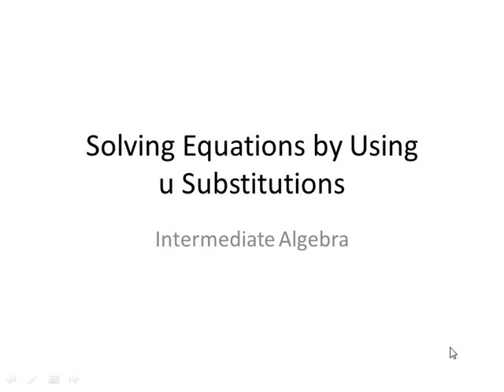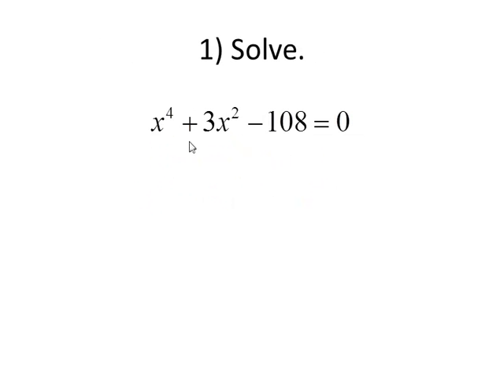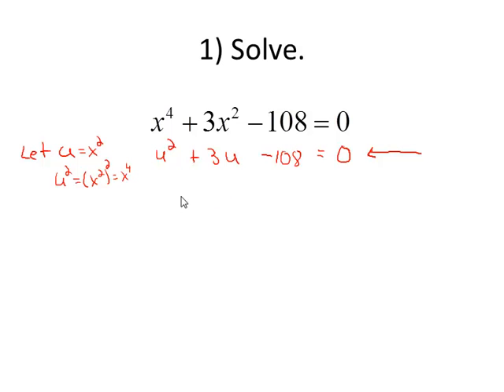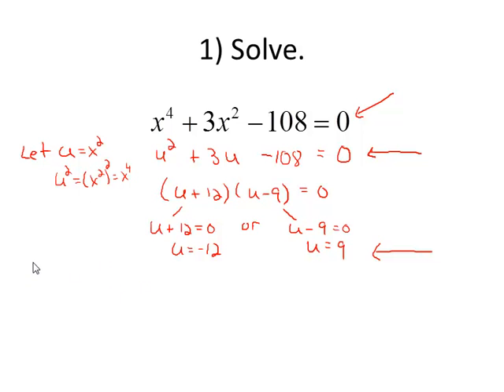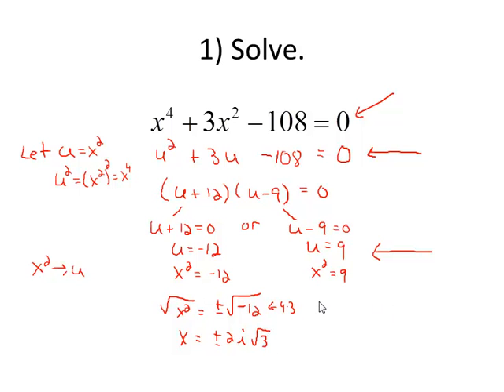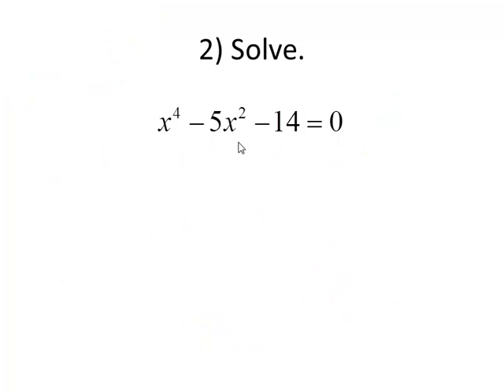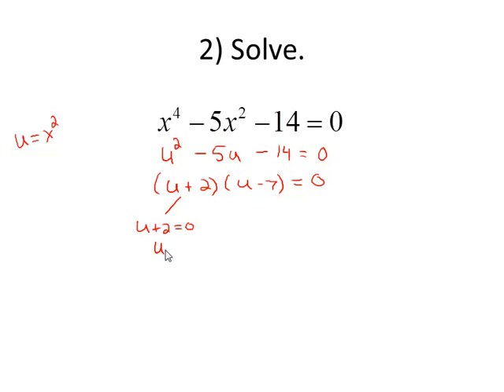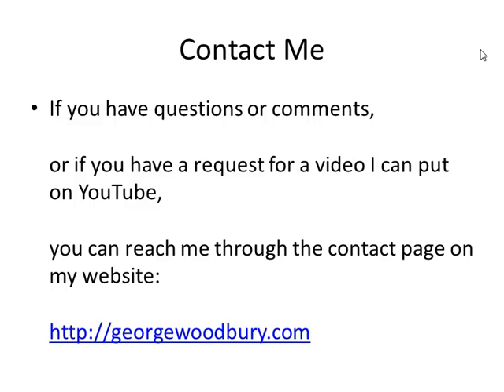U Substitution part 1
This video covers using u-substitutions to solve equations that are quadratic in form. The u ubstitution in this video is u = x^2.